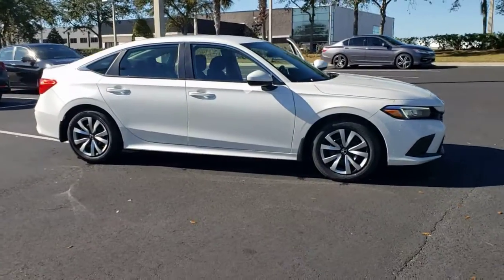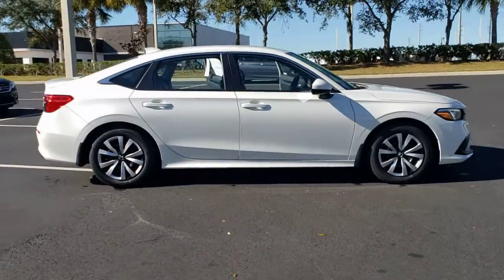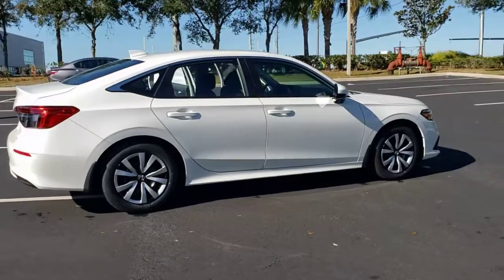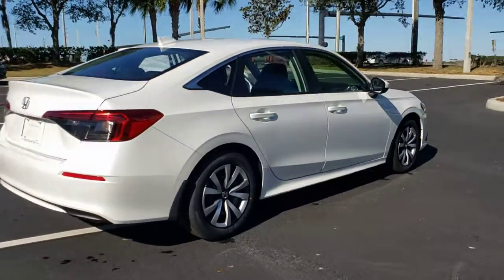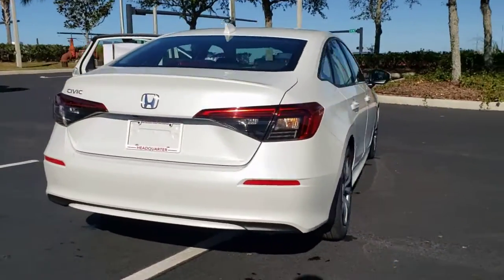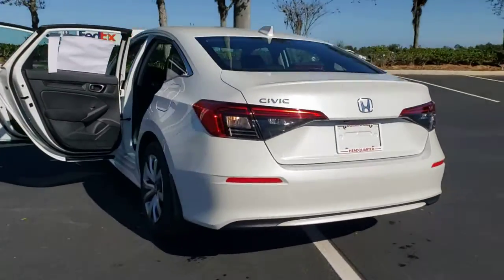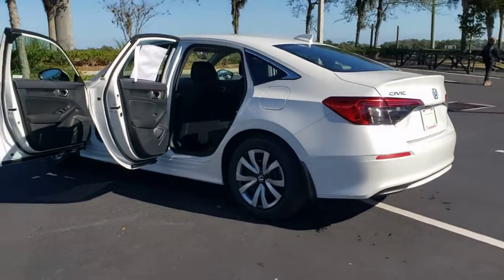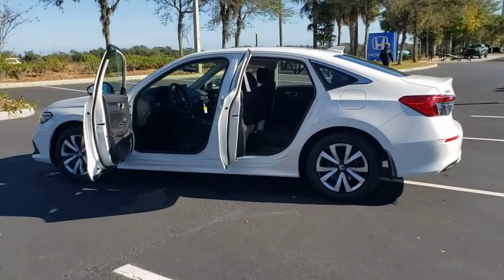2022 Honda Civic Sedan Winter Garden, Clermont, Winderemere, Winter Park, The Villages, FL NH558511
2022 Honda Civic Sedan LX CVT - Stock#: NH558511 - VIN#: 2HGFE2F21NH558511

Headquarter Honda
17700 State Road 50

Low Financing and Leasing Available. Headquarter Honda is very proud to offer this superb 2022 Honda Civic LX in White.We are conveniently located just a few minutes West of Downtown Orlando, just off the Florida Turnpike between Winter Garden and Clermont! Its one of the easiest drive in Central Florida! Remember: Headquarter Honda Gets You There! So take the easy drive from almost anywhere in Central Florida to visit us or just call one of our Professional Inventory Specialist for more information and schedule a VIP appointment.